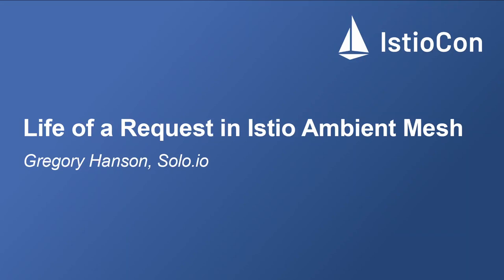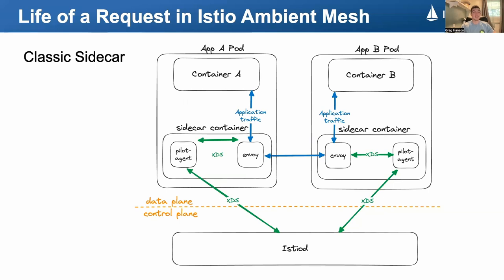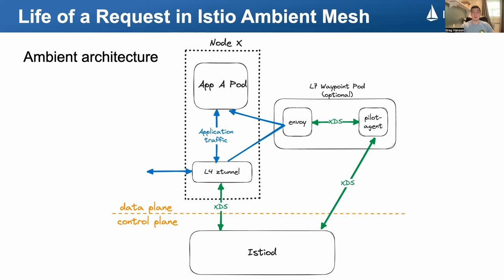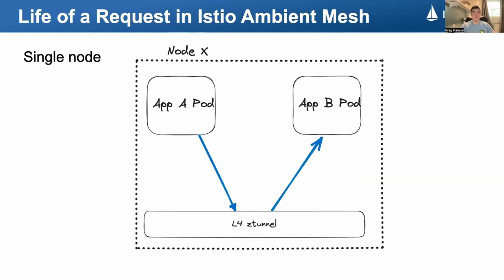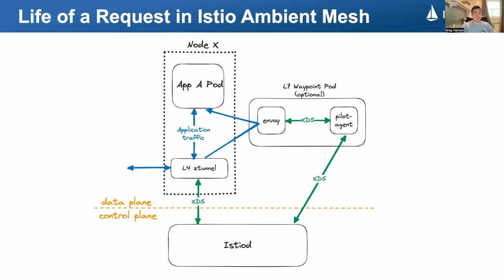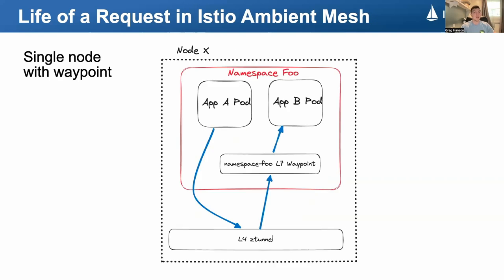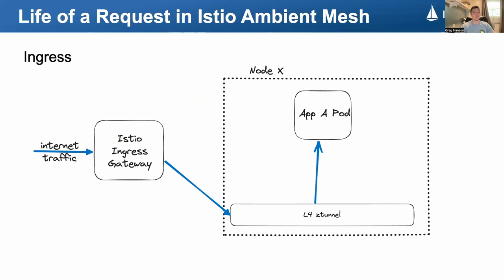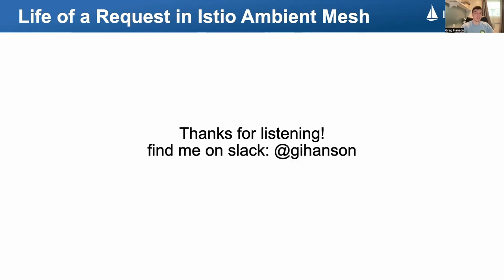Life of a Request in Istio Ambient Mesh - Gregory Hanson, Solo.io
Ambient removes the need for sidecars in Istio service mesh, but what does this mean for the life of a request? A request is no longer routed sidecar to sidecar, they are now instead replaced by ztunnels and waypoint proxies. How many ztunnels are hit during a typical request? Are waypoints client-side or server-side? How do they interact with an Istio ingress gateway? The goal of this talk is to walk through a request from client to server in a few different scenarios and answer all of these questions and more.